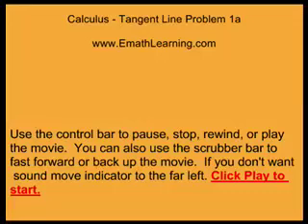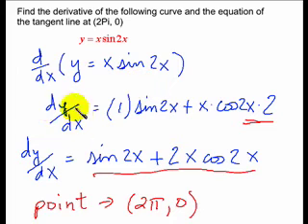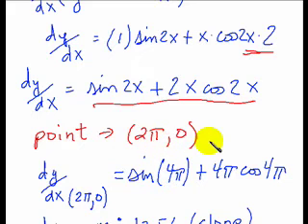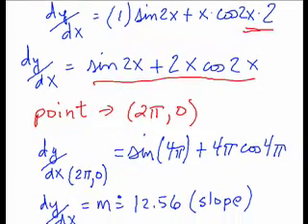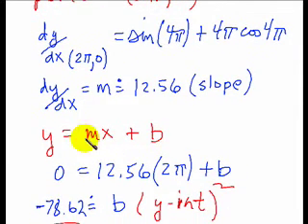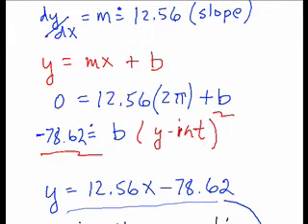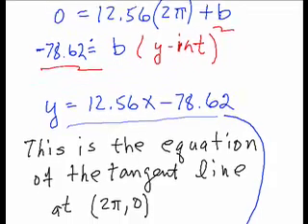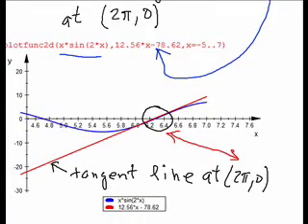Finding equation of tangent line(Calculus)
Find the equation of a tangent line using calculus